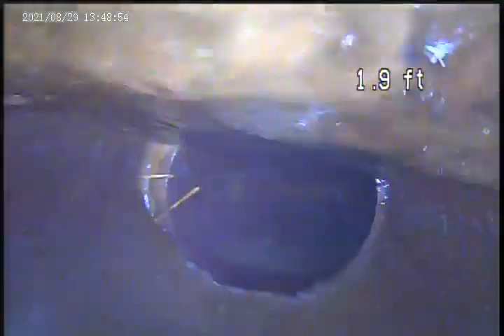Invoice 54951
Sewer Lateral Inspection